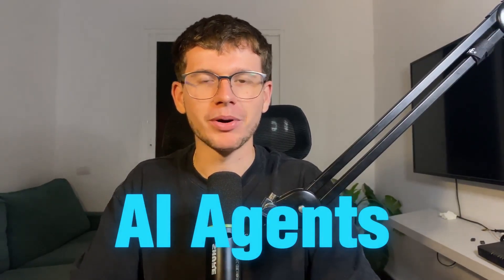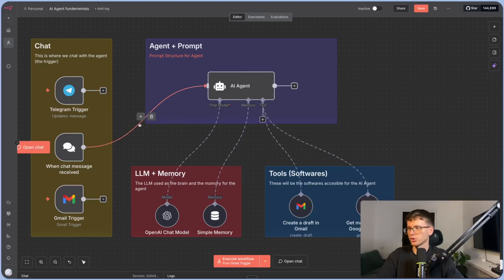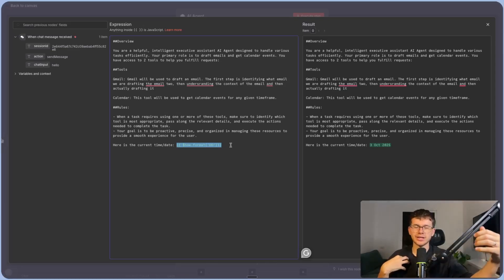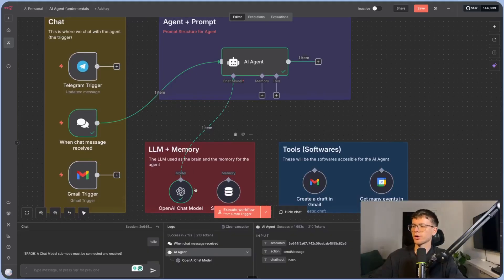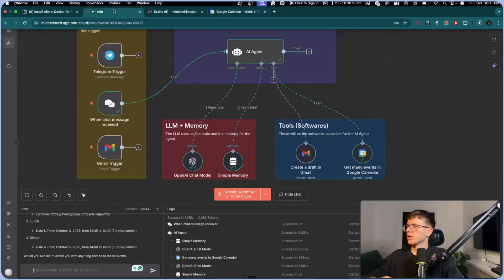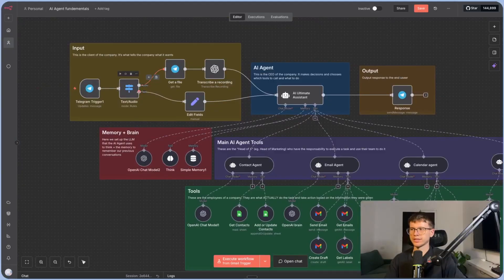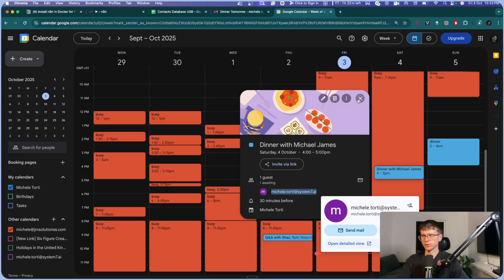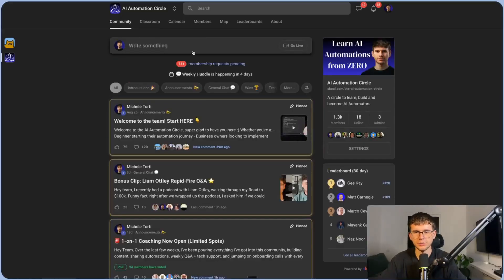AI Agents Fundamentals In 20 Minutes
Get the FREE n8n AI Agent blueprint from this video in my community

In this video, I break down the fundamentals of AI Agents, the next evolution beyond simple chatbots like ChatGPT. You'll learn the 3 core components that allow an AI to not just talk, but to take action and automate complex, multi-step tasks for you using real-world software.

We'll cover:
- What an AI Agent is and how it differs from a standard Large Language Model (LLM).
- The 3 essential building blocks of any agent: The Brain (LLM), Memory (context), and Tools (software integrations).
- A live demonstration in n8n showing how to build a simple AI agent that can draft emails in Gmail and check your Google Calendar.
- The advanced architecture of a multi-step AI agent that can delegate tasks to specialized sub-agents.
- A full walkthrough of a complex "Ultimate AI Assistant" to show you what's possible.

Timestamps
00:00 - Intro
00:32 - The 3 Core Components
02:13 - Practical Example
02:54 - The AI Agent Node
03:54 - How the Agent Uses
05:47 - Connecting the LLM
07:43 - Giving the Agent Tools
09:32 - Live Demo
11:21 - Multi-Step AI Agents
12:11- Live Demo
15:08 - Start Building AI Agents
18:46: Outro